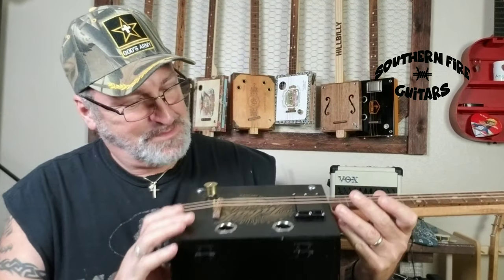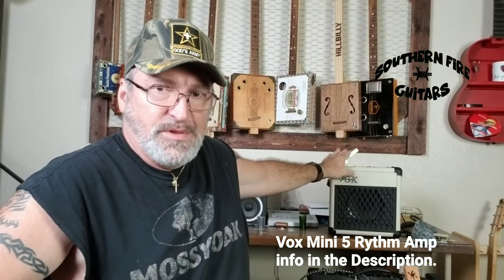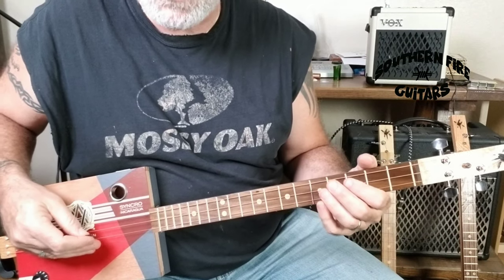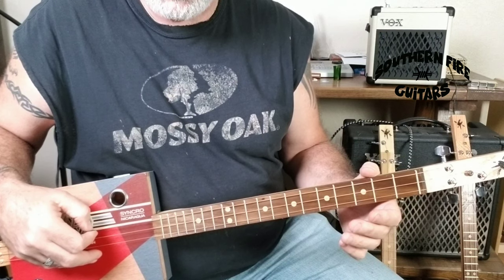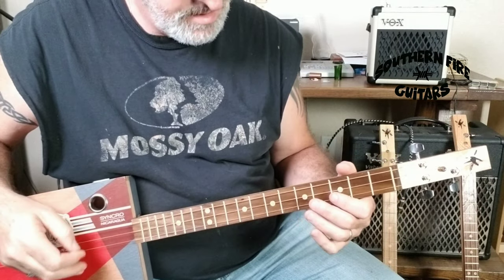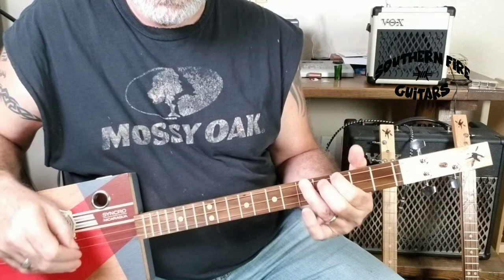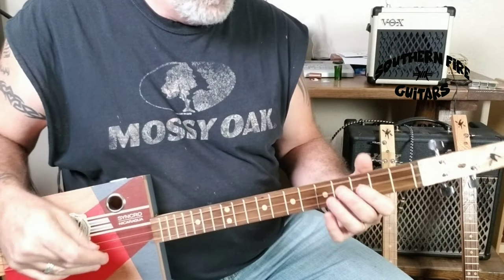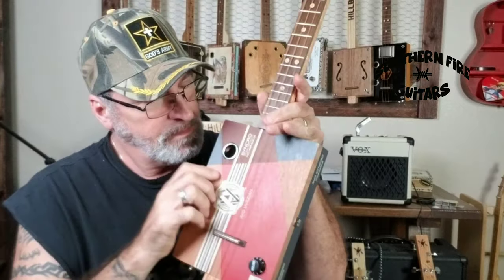Learn an AWESOME Riff, on your 3 String Cigar Box Guitar. Lesson.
I show how to play a very cool riff on your 3 string cigar box guitar. Its fun and easy and sounds great.
Michael Bianconi~

My online store, CBG's and Stomp boxes